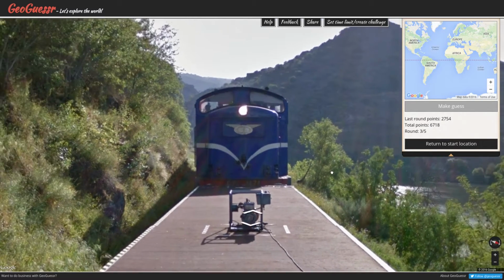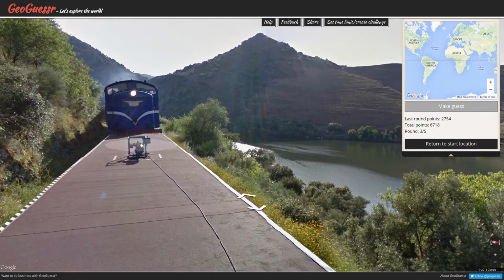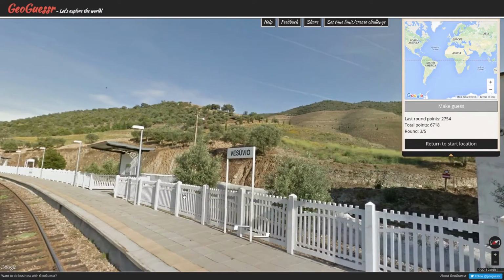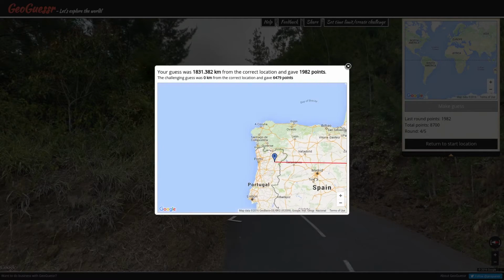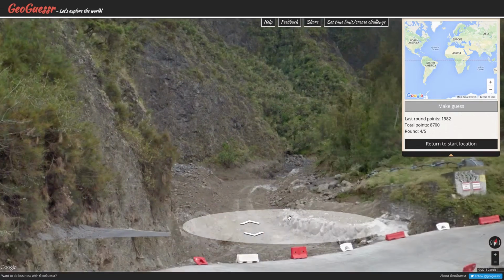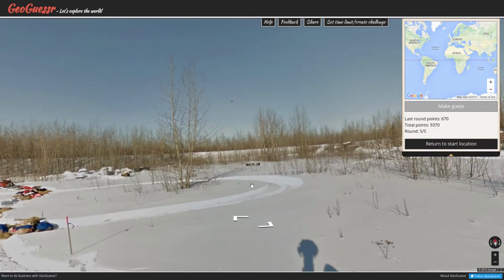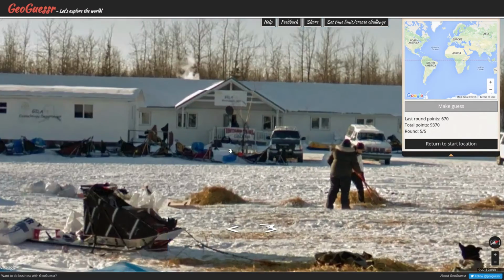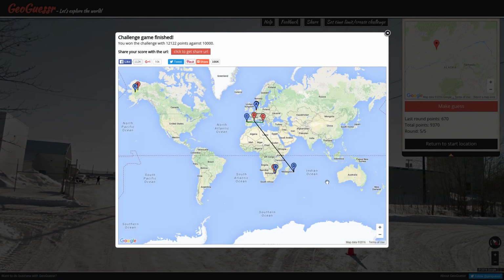Let's Play GeoGuessr Season 2 Ep #81, nyo's world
Frog plays GeoGuessr! Season two of the potentially award-winning series.